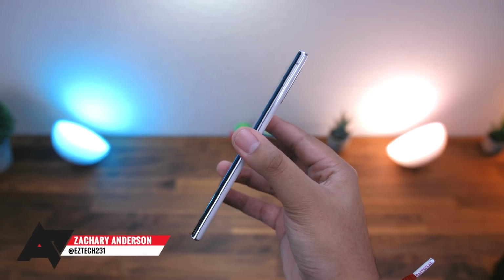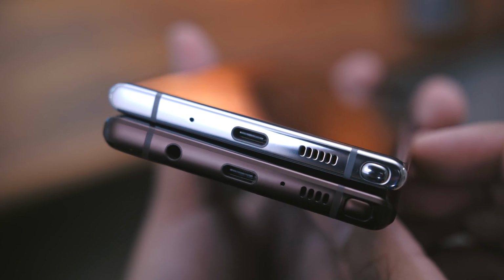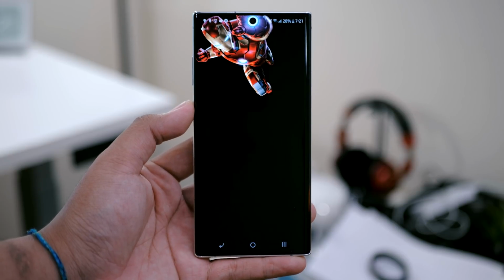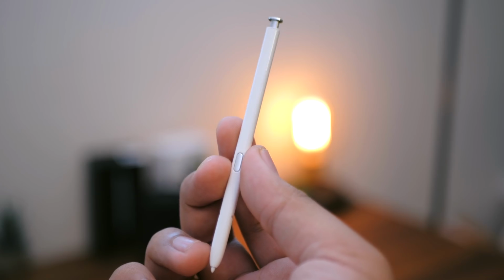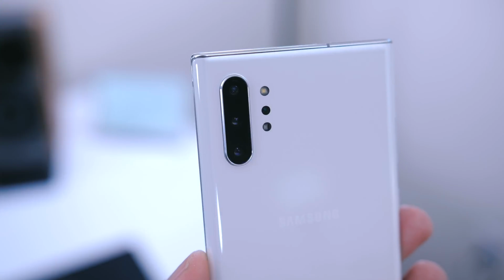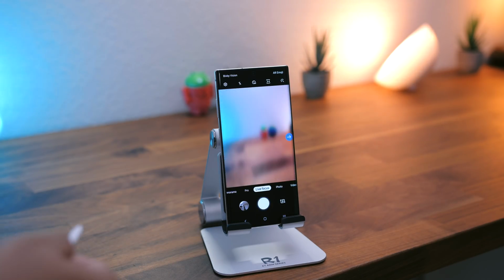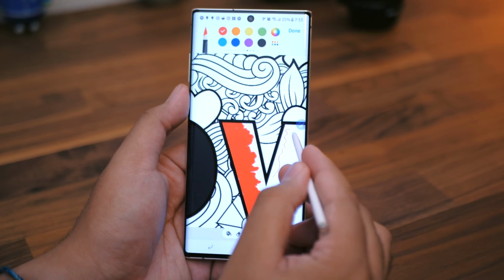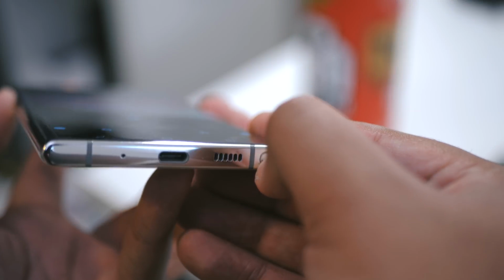Galaxy Note 10 Plus Review: Pricey, powerful polish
The Note 10 Plus was an interesting release. Mainly due to it being one of two models announced, so this is kind of the actual Note 10, and the announced Note 10 is sort of a Note 10 Lite. Strange. That also resulted in the Note 10 Plus' starting price to land at $1,100. $150 more than last year's release. Yikes. The headphone jack is gone, even though Samsung boasted about their own S10 retaining it just a few months ago. Strange. And lastly, there are no groundbreaking features. Just another incremental update. a refinement. And that's actually okay. Cause this phone is awesome. Pricey, but awesome. It's just difficult to recommend it at this price when there are other phones, including Samsung's own S10+ that are hundreds of dollars less.

Background tracks by LAKEY INSPIRED and
DJ Grumble